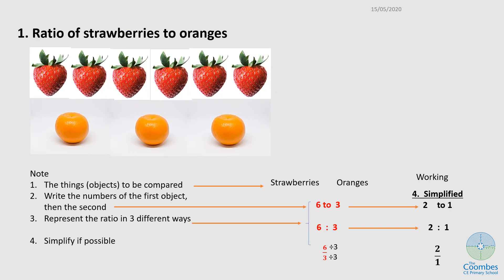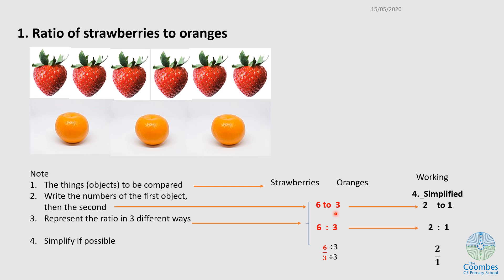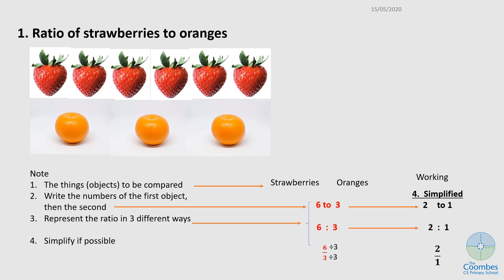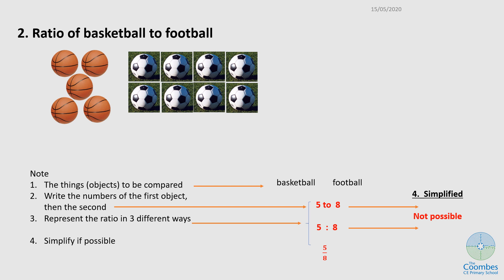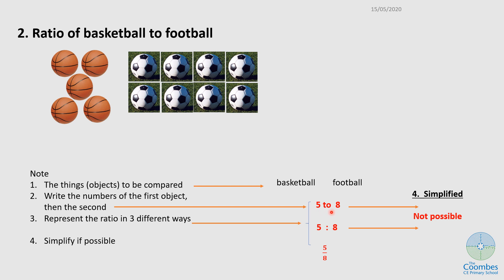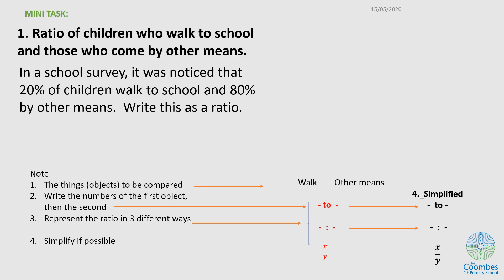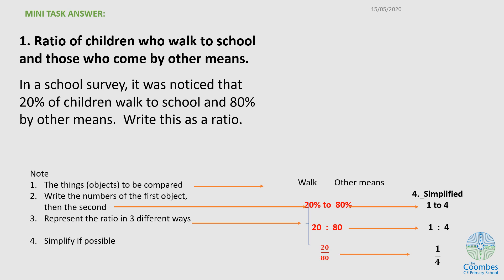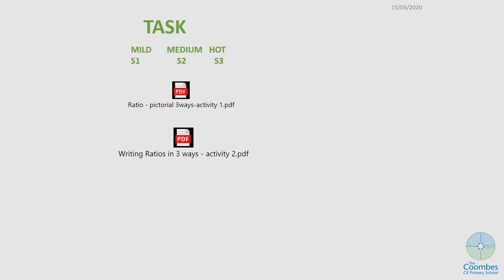Upper KS2 Maths Week 6 - Lesson 2 Ratios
A series of maths lessons focused on teaching ratio, suitable for children aged 9-11.